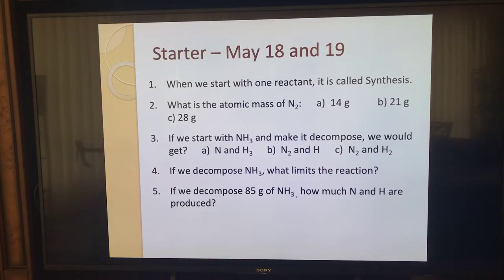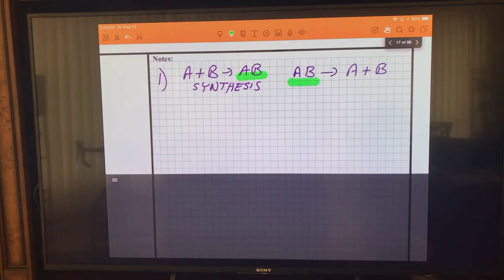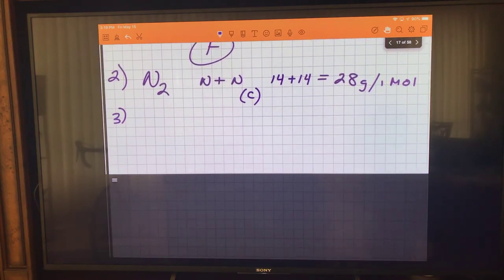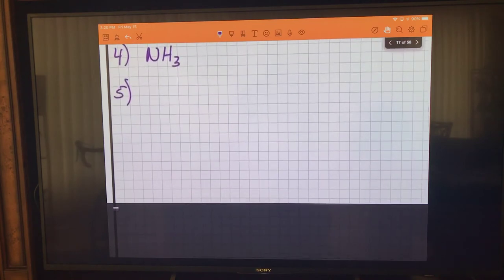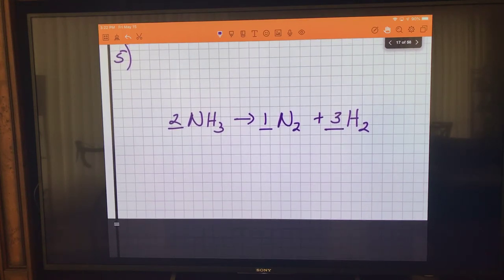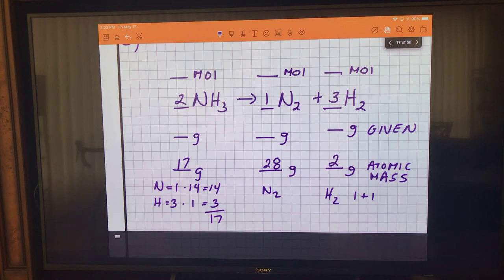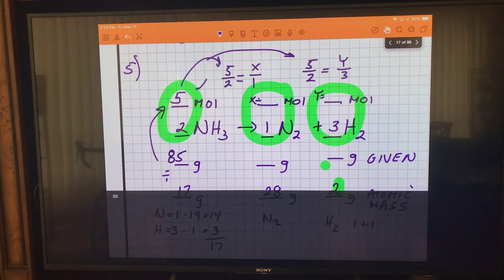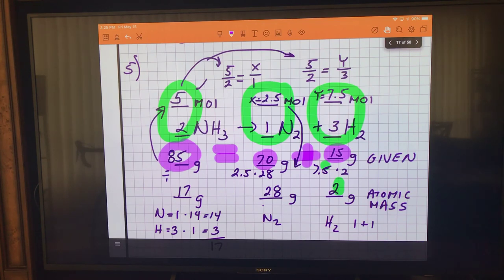May 18 Starter Answers